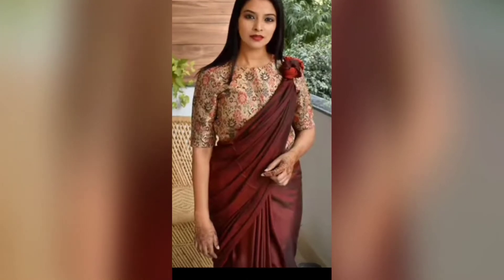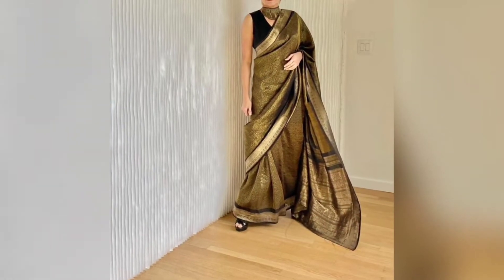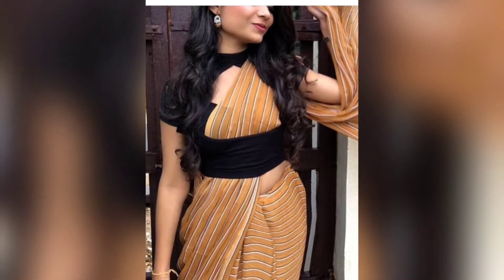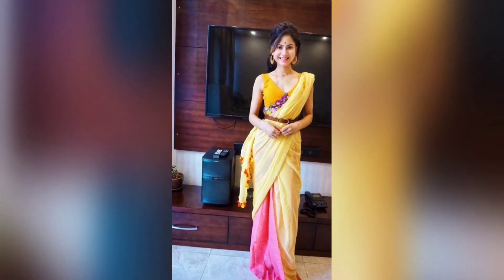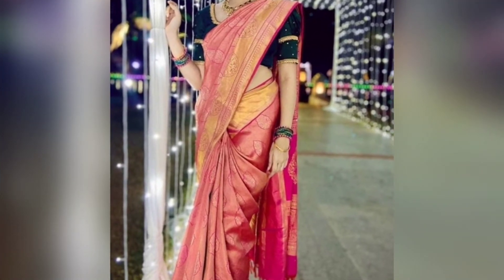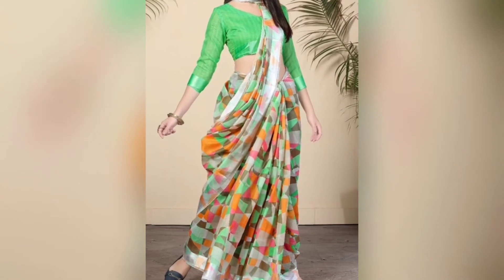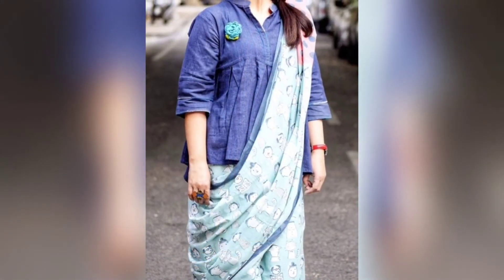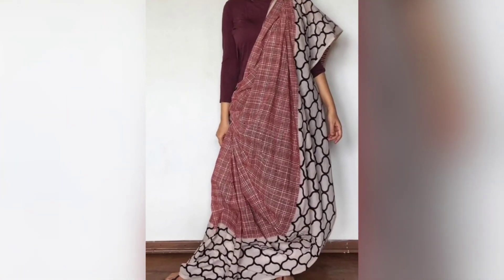30+Best saree drape ideas for summer in stylish way// how to wear saree ideas//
30+Best saree drape ideas for summer in stylish way// how to wear saree ideas//

Hi everyone welcome back to my HEMANUP SINGH channel.
Is video me aapko 30+ saree drape karne ke  ideas mil jayenge,video ko last tak dekhiyega sath hi sath aap apne saree ko different-different style me kaise drape karey ye sare idea aapko is video se mil jayenge friends .
friends.
how to drape saree ideas,